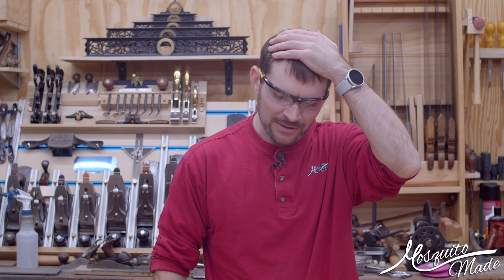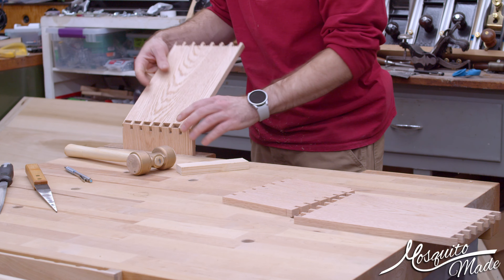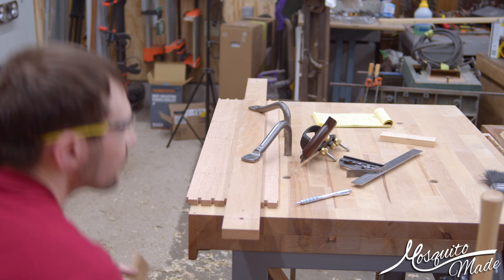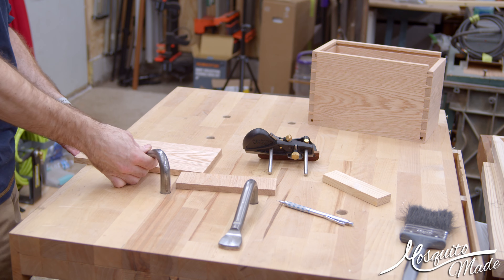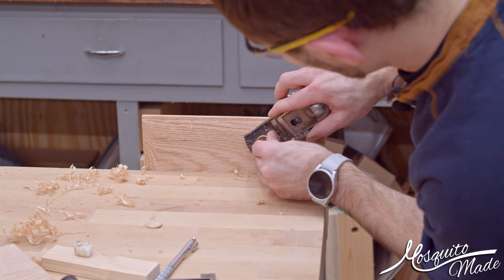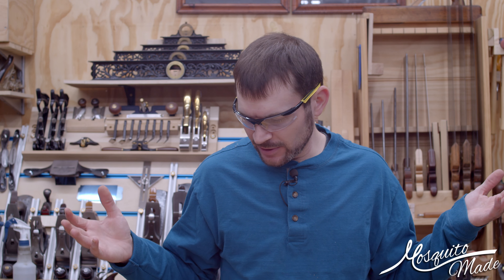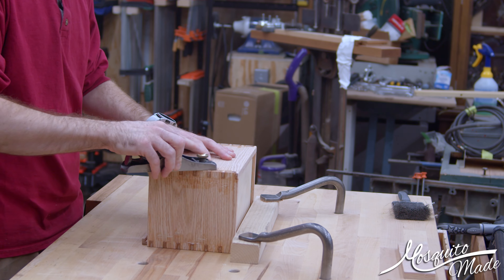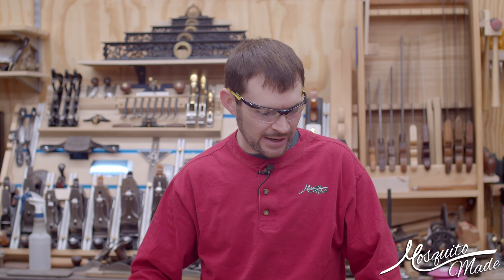Offset Box Joints for Veritas Small Plow Plane Box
I made a box using offset box joints (different sized pins and tails).  I used the two different Rockler box joint jigs, and various hand tools such as bench planes, block planes, Veritas Small Plow Plane, carving gouge, files/floats and others.

Eventually this box will house my Veritas Small Plow Plane and some of its accessories.

0:00 Intro
0:44 Box Joints
2:03 Grooves & Sizing
11:40 Lid
20:20 Cleanup
22:19 Glue & Paint
27:19 Completed Box